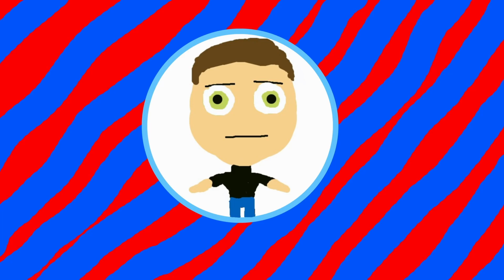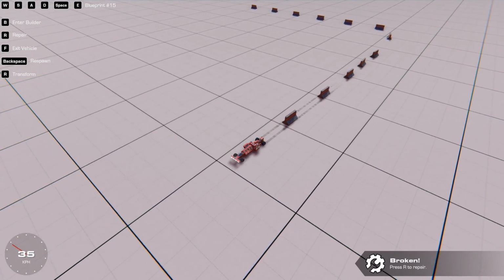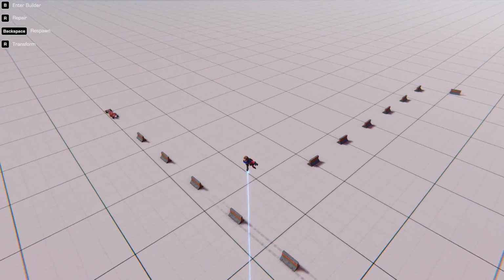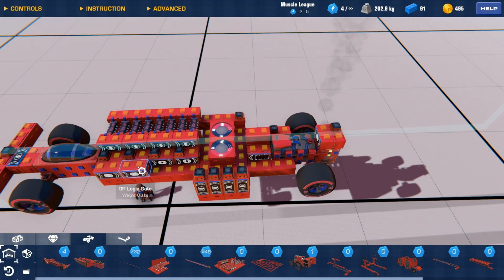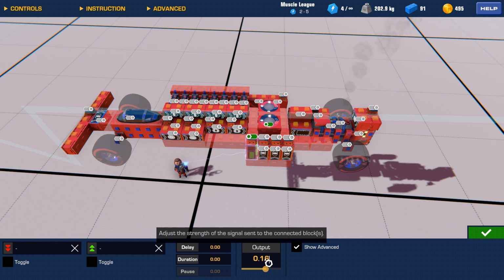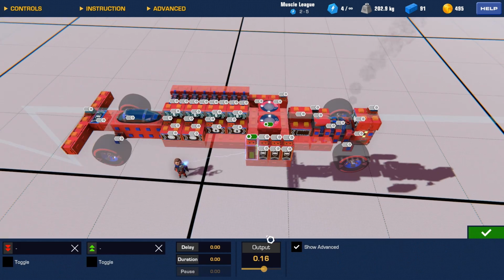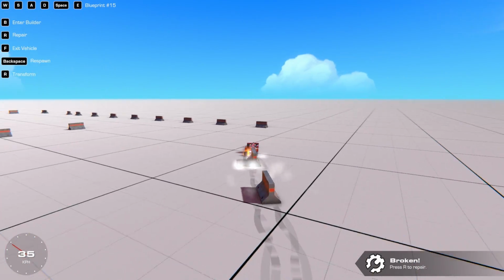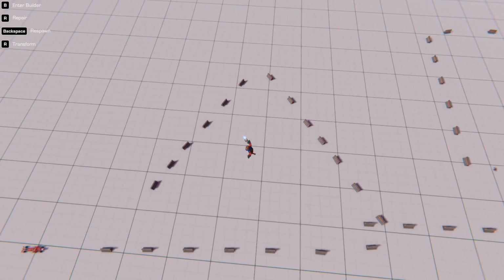AUTONOMOUSLLY DRAWING SHAPES -Trailmakers